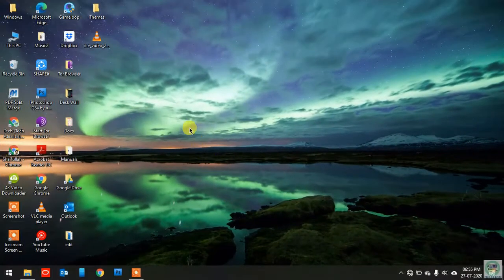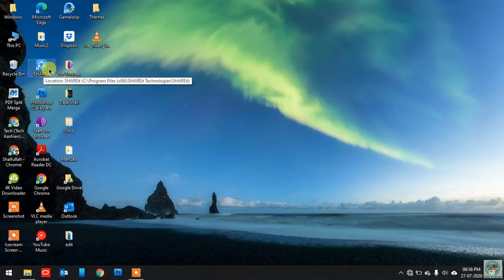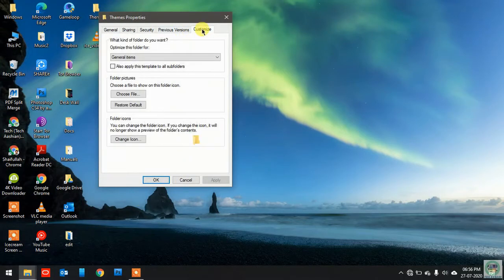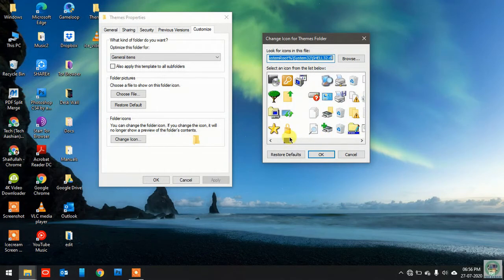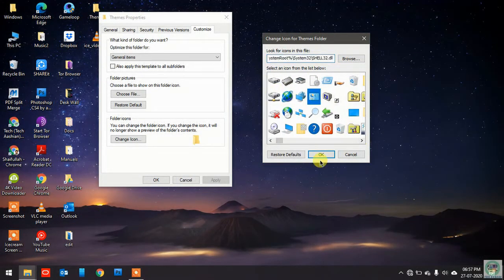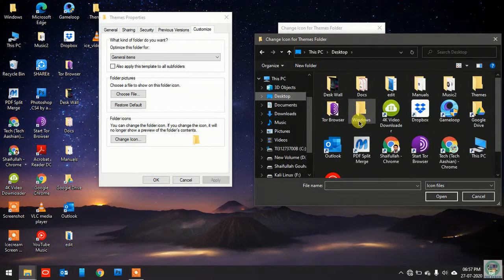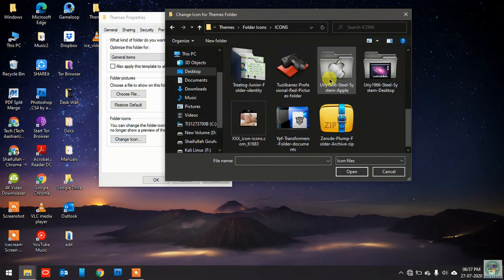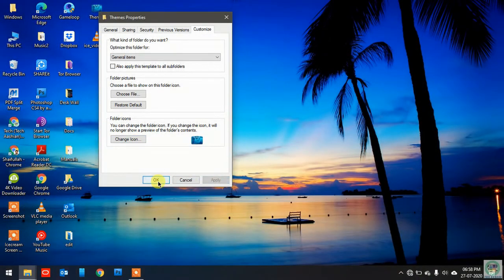HOW TO CUSTOMIZE WINDOWS FOLDER ICON